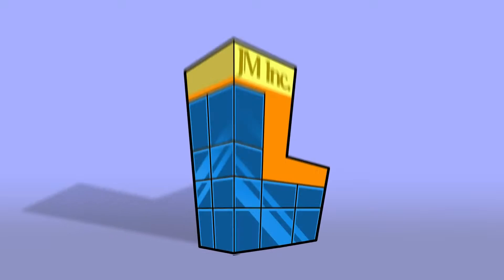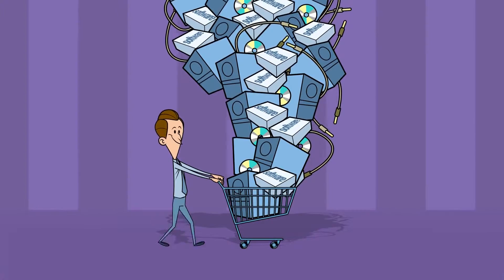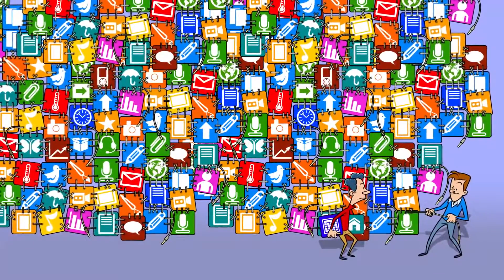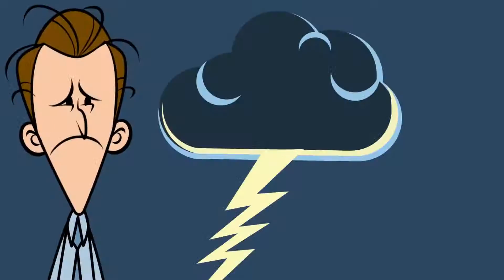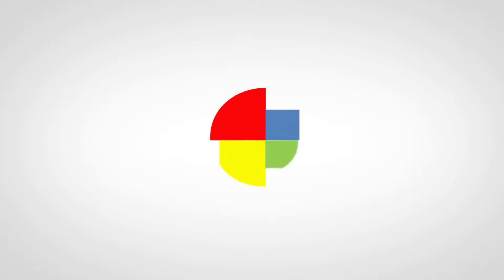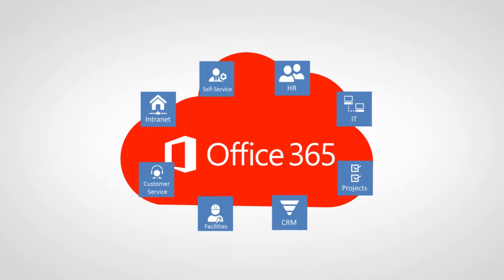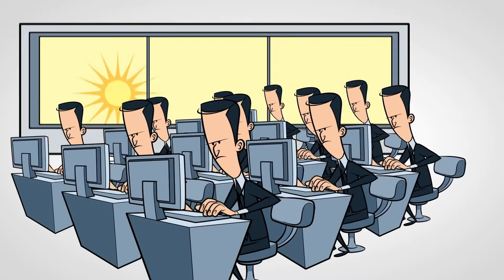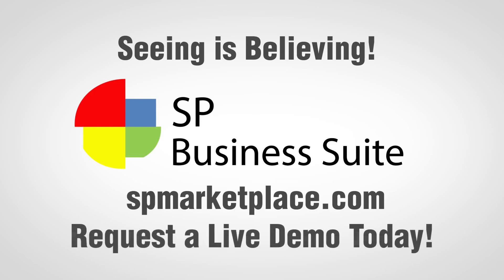Why choose Office 365